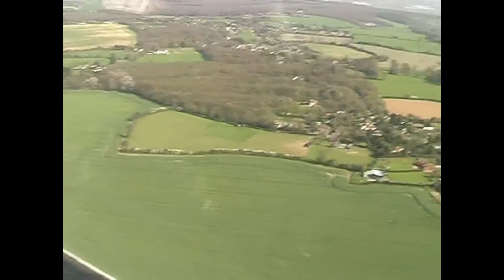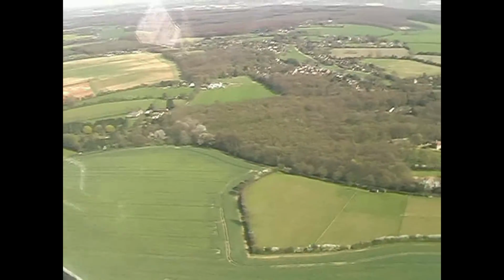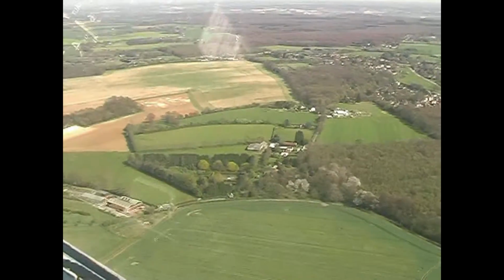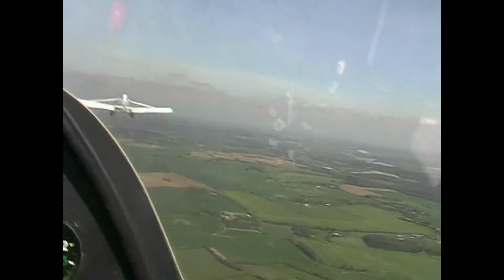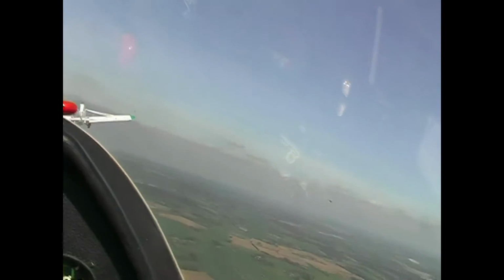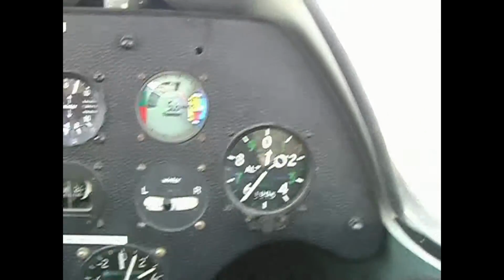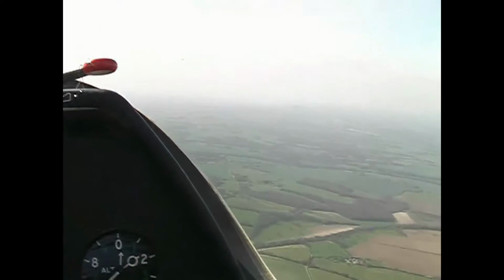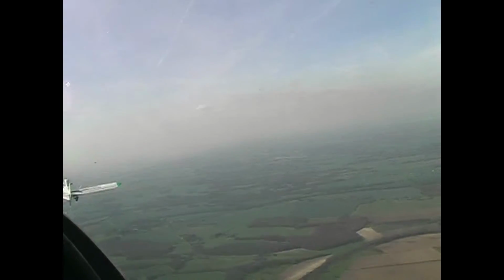Up Up and Away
Gliding Film